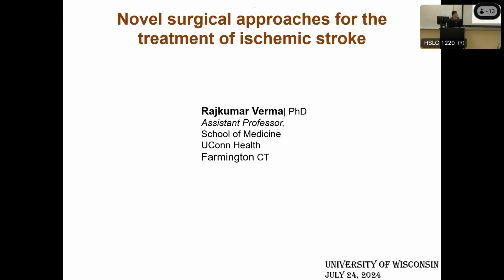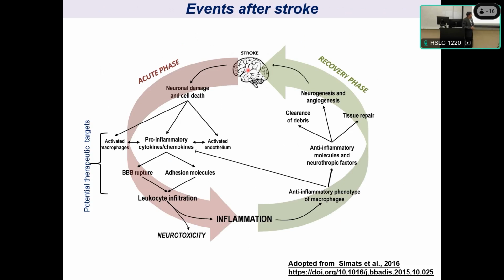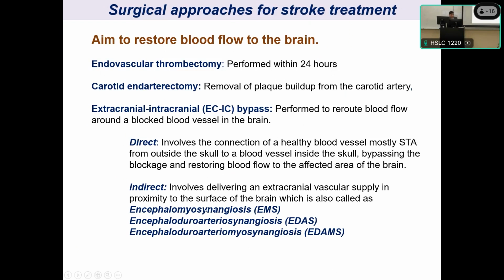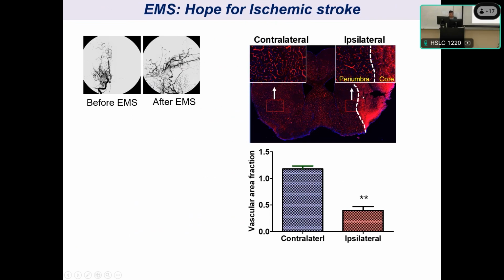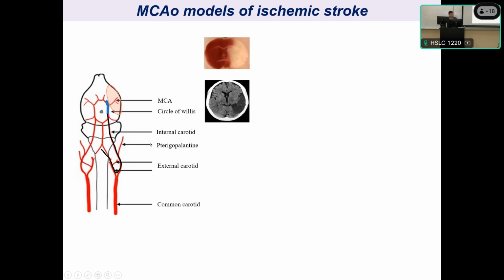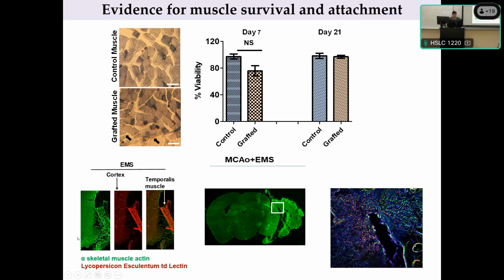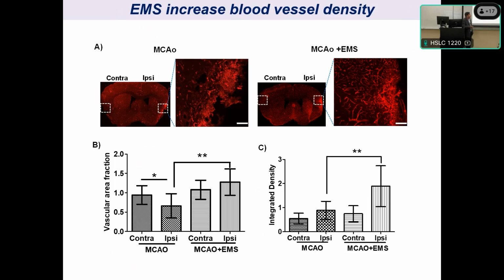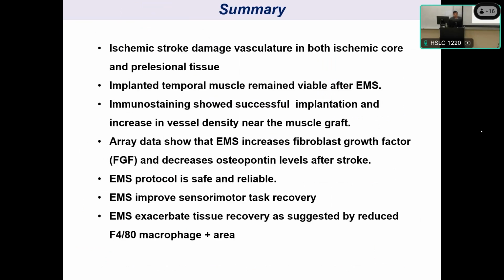Dept of Neurosurgery Grand Rounds Dr Verma speaking July 24, 2024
UW-Madison Dept of Neurosurgery Grand Rounds  Dr  Rajkumar Verma speaking July 24, 2024 "Novel surgical approach for the treatment of ischemic stroke"